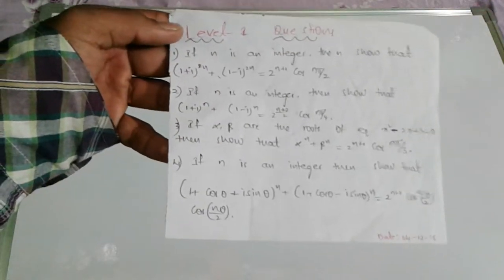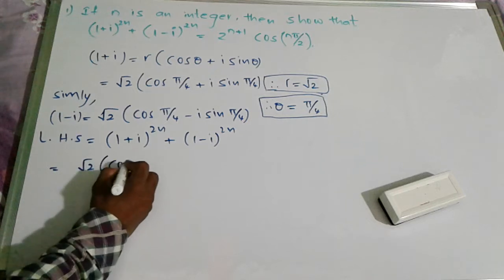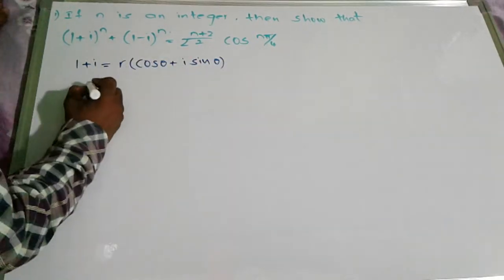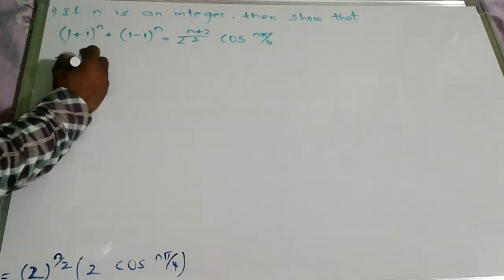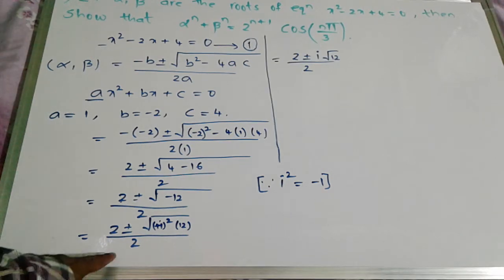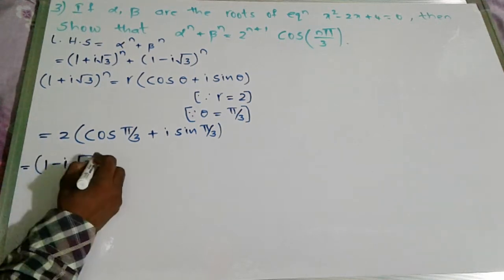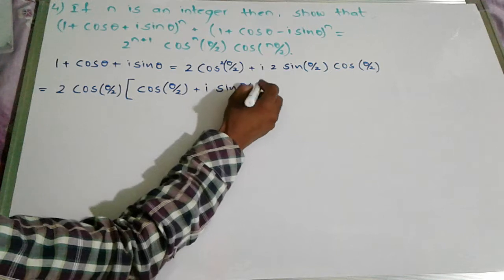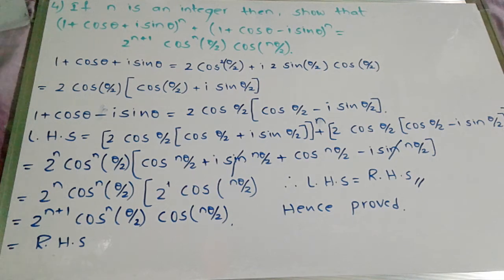DE MOIVRE'S THEOREM (LEVEL-1) # Problems &Solutions by "ONE DAY BATTING" ONLINE TUTORIAL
IN THIS VIDEO WE EXPLAINED LEVEL-1 (FREQUENTLY ASKED IN IPE EXAMINATION)

PROBLEMS  WITH SOLUTIONS OF DE MOIVRE'S THEOREM..

  If You Practice These Problems u Will Get 7 Marks In IPE (mathamatics-2A) Examination..